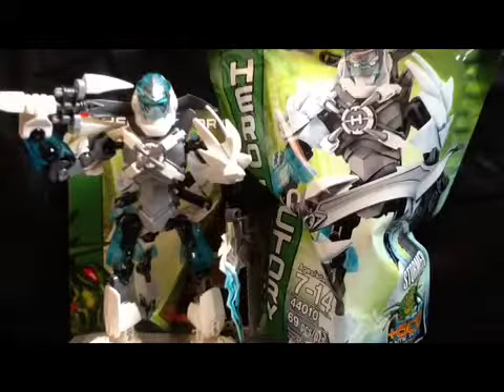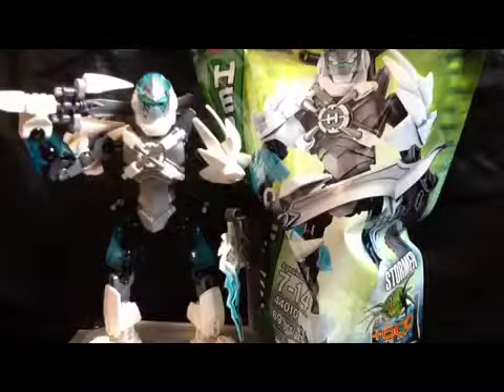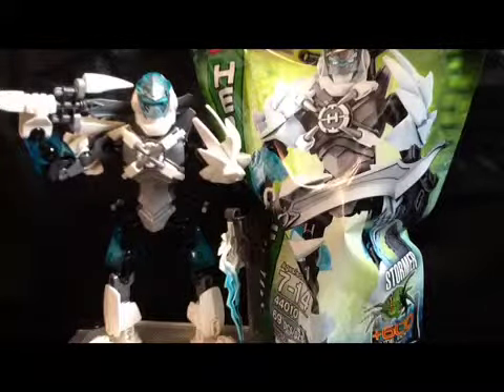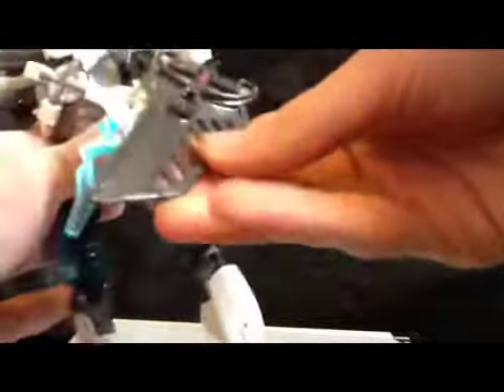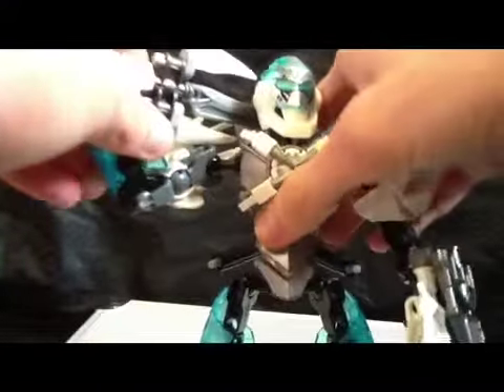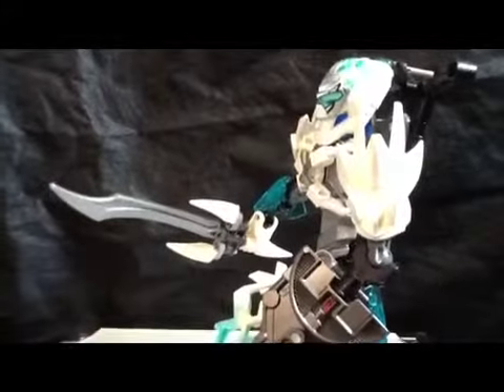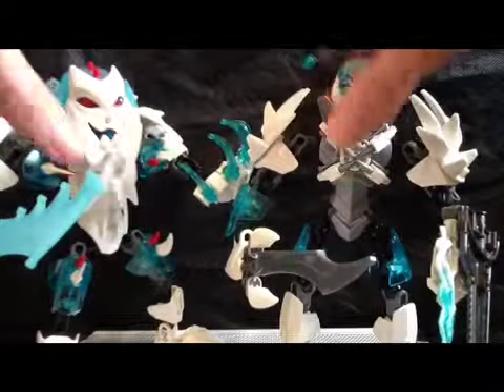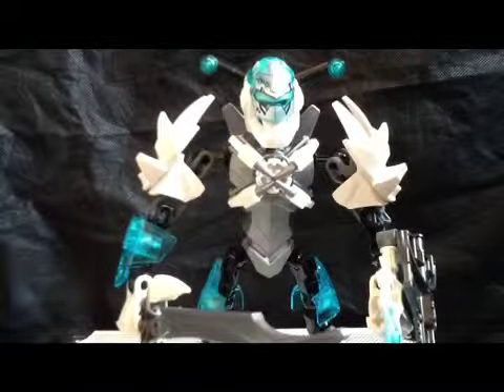Lego Hero Factory Brain Attack Stormer (44010)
A review of the Lego Hero Factory Brain Attack Stormer (44010)